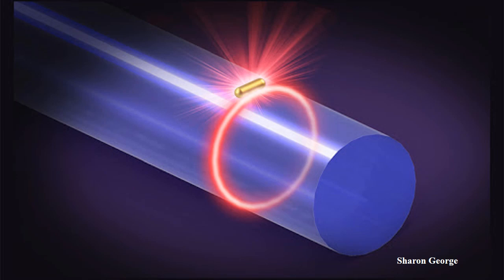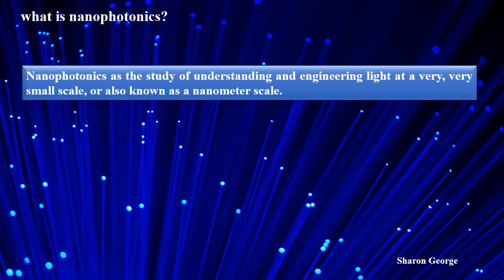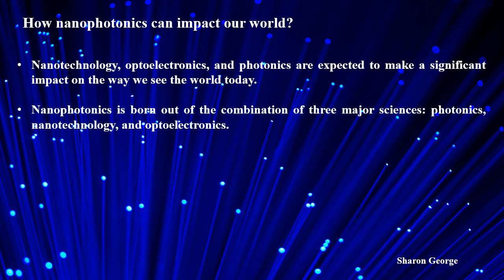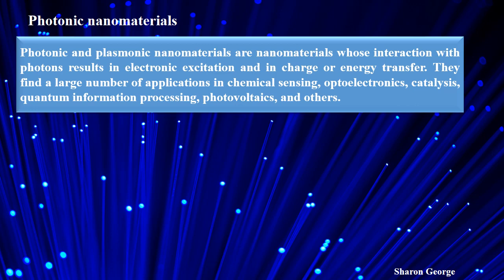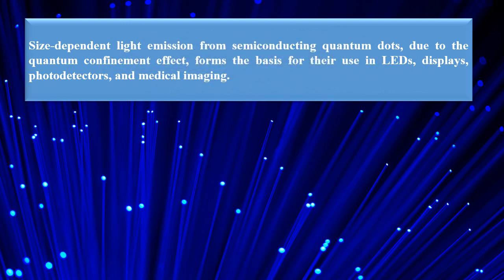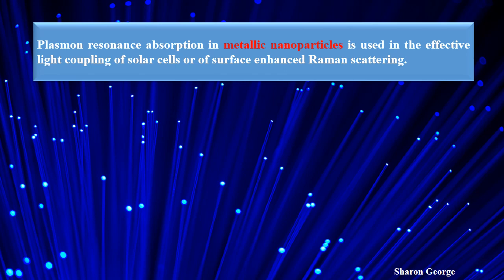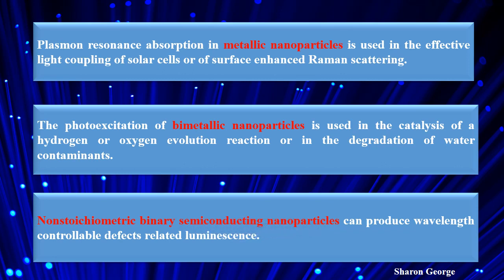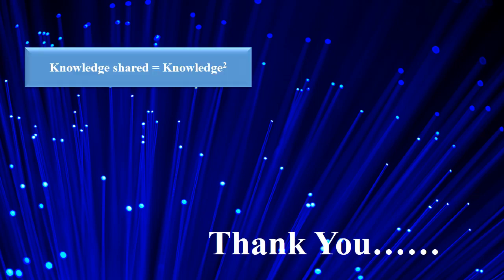Nanophotonics nanotechnology nanomaterials nanotech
This video explains very basic information about: What is nanophotonics?, How nanophotonics can impact our world? and Photonic nanomaterials and its applications.